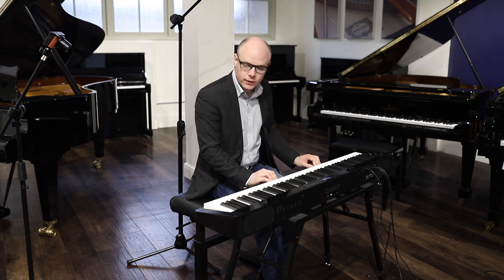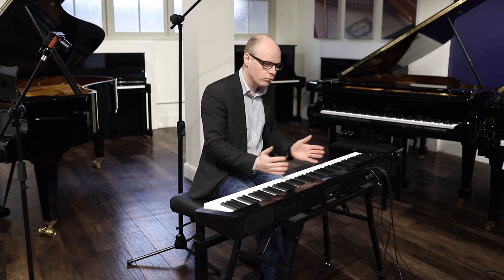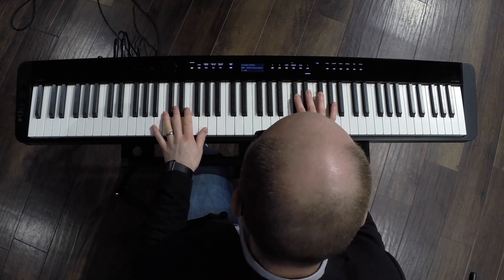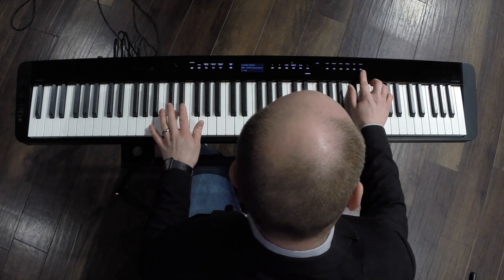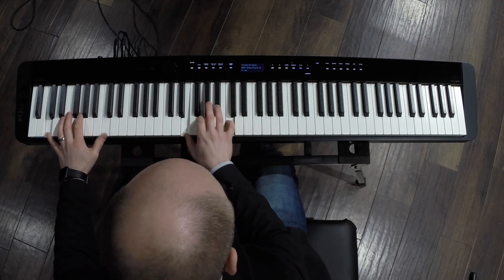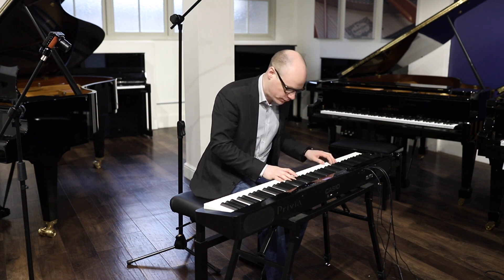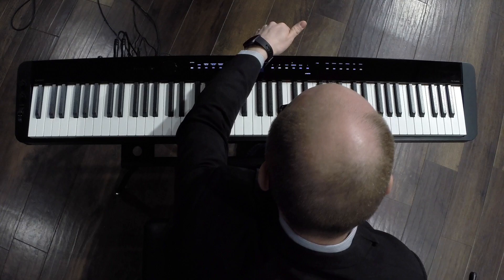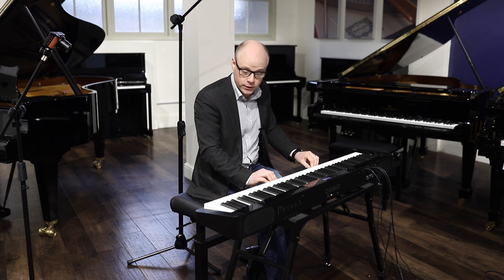Casio PX-S3000 Privia Portable Digital Piano Review & Demo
The new PX-S3000 marks the culmination of fifteen years of research and development in the iconic Privia digital piano. Not only is this new range the most versatile, it's also the biggest step forward since the original.

Weighing just 11.5Kg, the PX-S3000 makes for an excellent portable digital piano. With 700 different tones and 200 styles, this instrument serves as an ideal stage piano; providing variety of tone and backing styles for any type of music and performance.

The Casio PX-S3000 incorporates a piano playing experience with onboard rhythms & composition features, packaged in a stylish case which looks great on stage or at home.

This new Privia digital piano has the full range of 88 weighted keys with simulated ebony and ivory textures. Hear the incredible new Grand Piano tone through the built-in speakers or plug-in headphones for silent practice.

A mark of quality in an acoustic piano is in the feel of its keyboard, each key has its own hammer weighting, key resistance, damper position and key release time, creating a tone and touch which is proportional to that of its neighbour. This gives the keyboard a faithfully accurate feel of playing a real acoustic grand piano.

Every fine nuance and characterisitc of an acoustic piano's tone is faithfully recreated too, including String and Damper resonance and even the mechanical action noise, for the ultimate in expressive realism and piano playing authenticity.

With Bluetooth audio playback, the PX-S1000 instantly becomes the centre of your music making, whether it be in your home or studio.

Connect any Bluetooth compatible device, such as a smart phone or tablet, and listen to music streamed through the speakers of the piano.

No wires. No fuss. Just music.

With a USB connection, you can compose, learn and play music from your smartphone or tablet. (Cable Required).

The PX-S1000 is fully compatible with iOS and Android devices and can be used with Casio's own free Chordana Play Piano App.